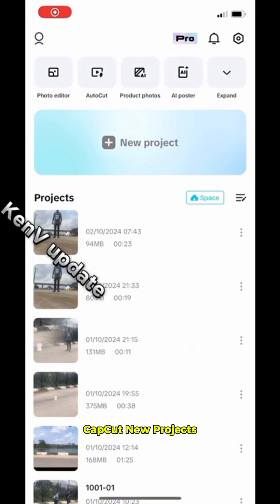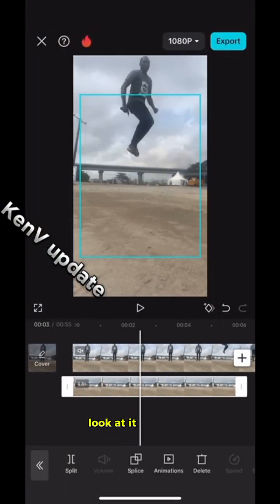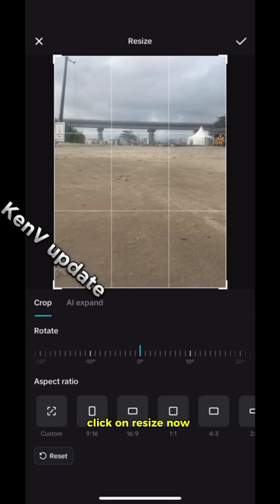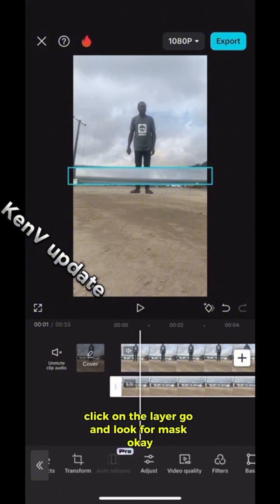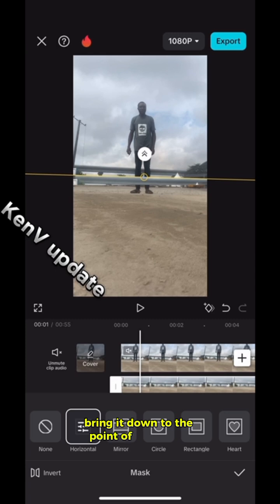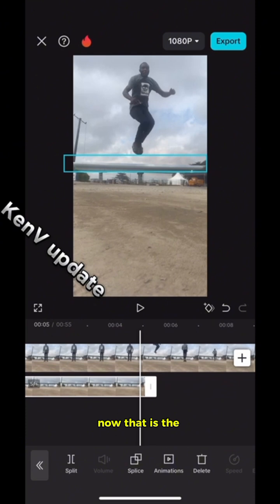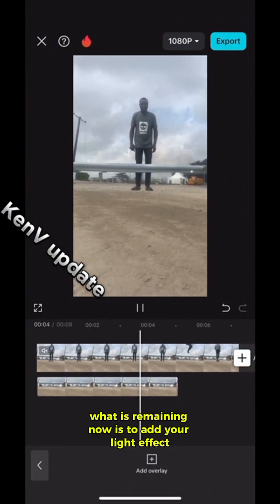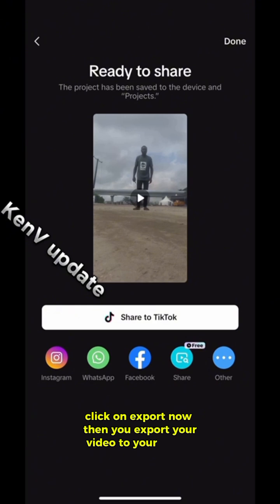How to jump over the bridge capcut tutorial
In this video I will be show you a step by step tutorial on how to summon a monster with just your phone using capcut, please take note this video for education purposes so if you've not subscribed to this channel please do that now to avoid missing out on our simplified video effects tutorials